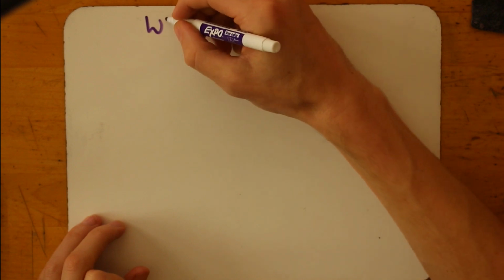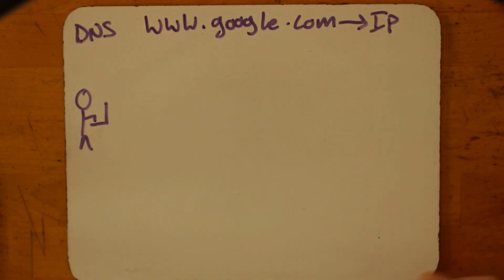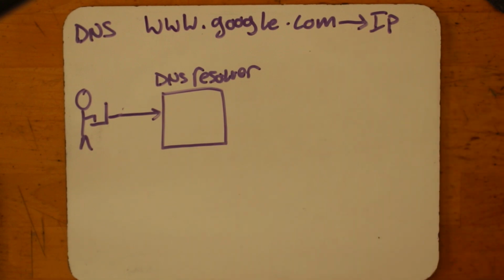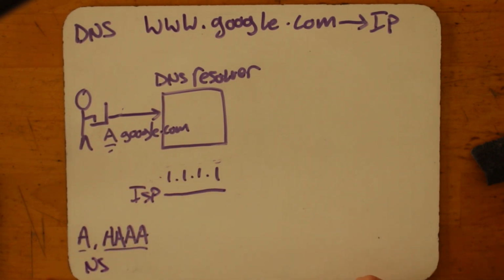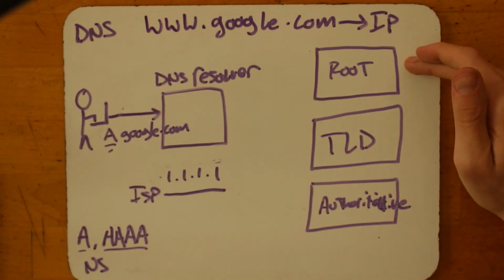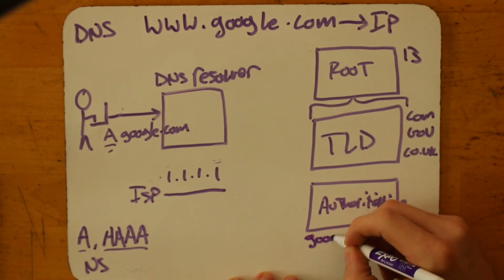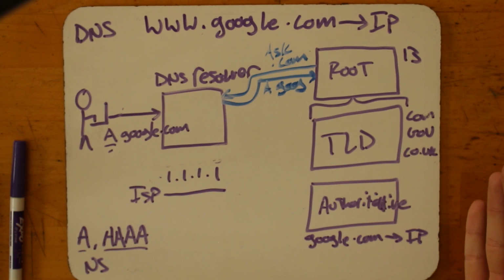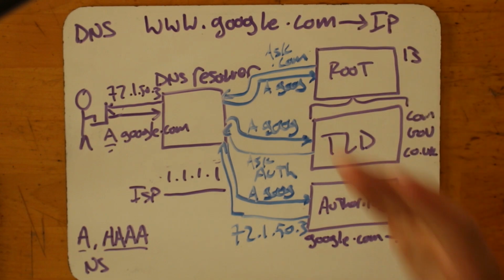04. DNS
Teb describes the process of resolving a domain name to an IP address using the Domain Name System (DNS) assuming that none of the servers involved have an entry for google.com in their cache. In this example we communicate with servers from all 3 levels of the DNS hierarchy in order to have our DNS name resolved.

Additional Resources:

Digital Ocean has a wonderful introduction to DNS including crucial terminology, a description of the DNS hierarchy, and definitions of the most important DNS record types.

Cisco also has a great in-depth article convering DNS that is freely available

We’ve written two exercises that complement this video where you’ll use the popular terminal program dig to further explore the DNS hierarchy and the two most common record types NS and A/AAAA. (part 1 part 2

CloudFlare’s blog post announcing the 1.1.1.1 DNS server contains a bunch of interesting information relating to the complexities, vulnerabilities, and privacy concerns of DNS. It also discusses some of the details that make DNS resolution fast or slow.